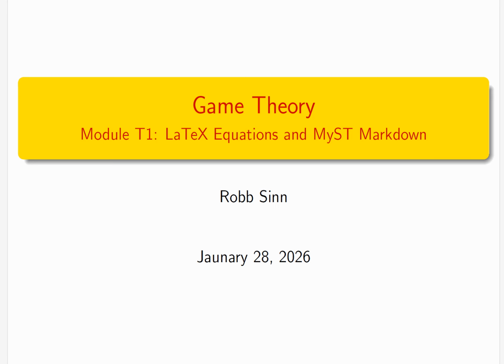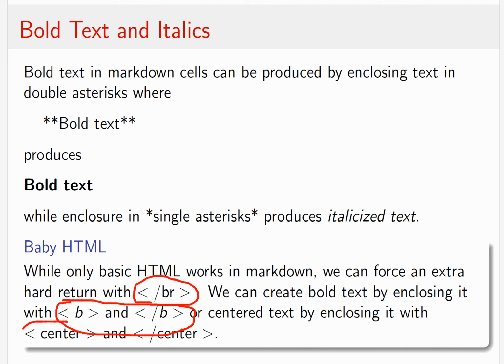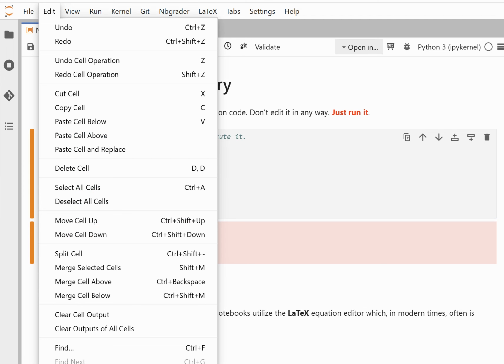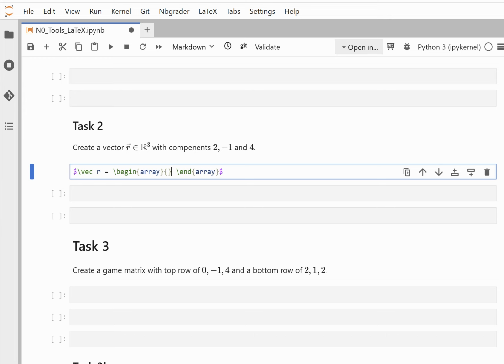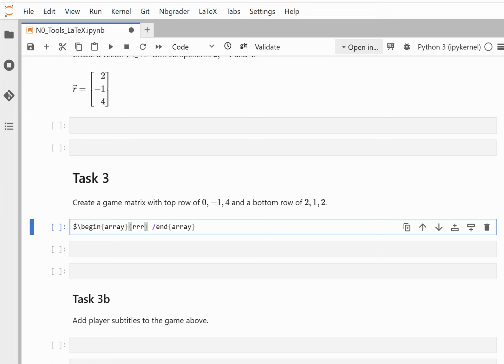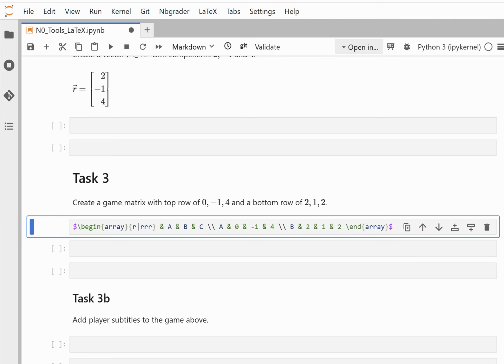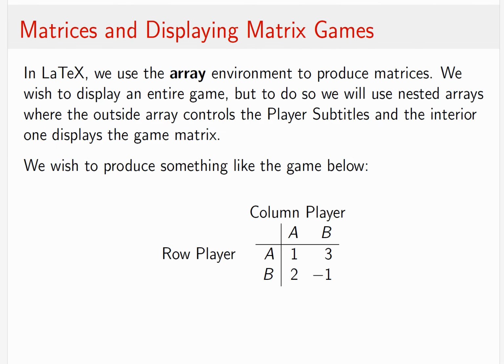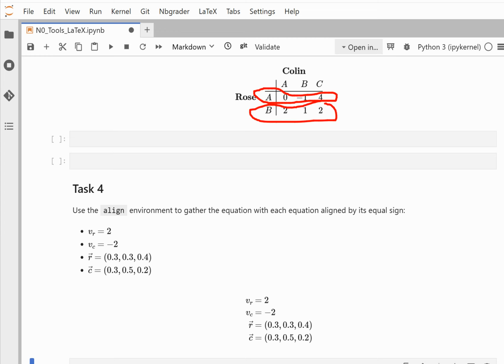Module T1: LaTeX